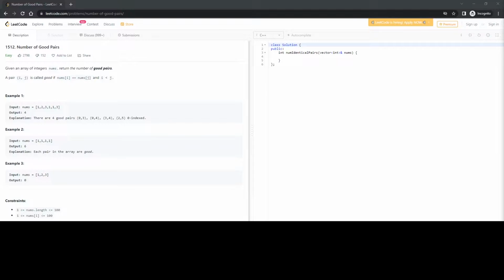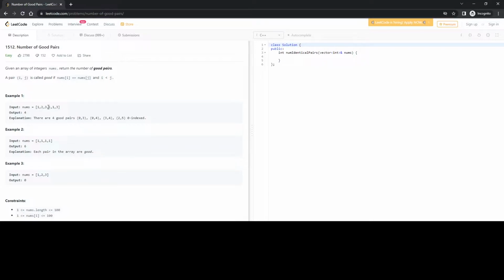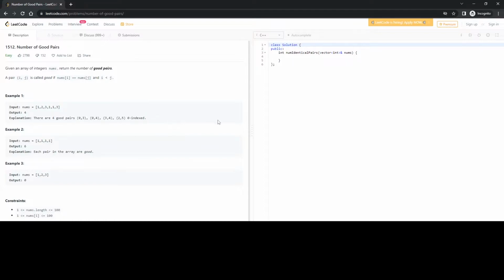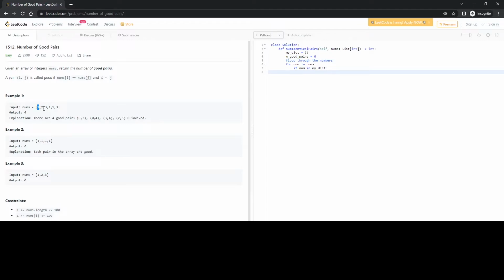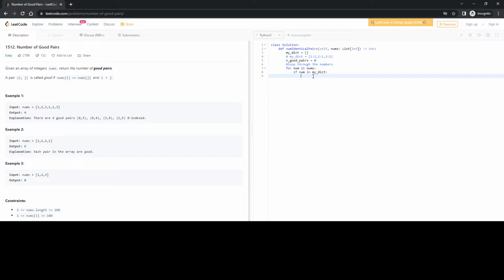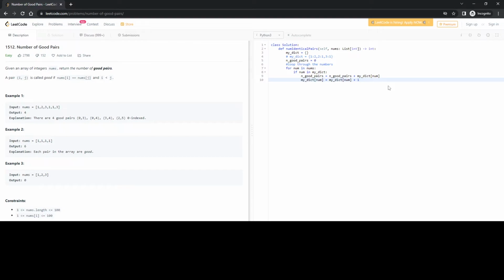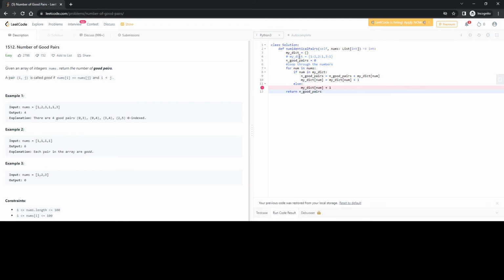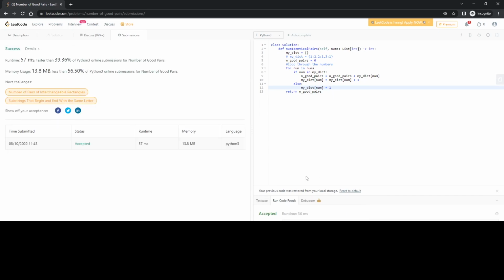Python Leetcode 1512 Number of Good Pair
Leetcode number 1512, working with an array and find the number of pair that has index j greater than i